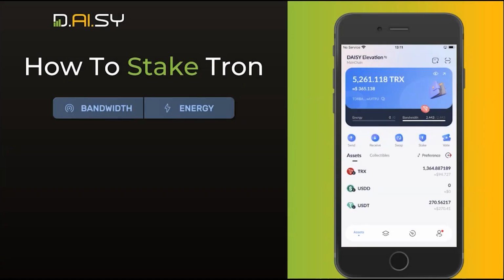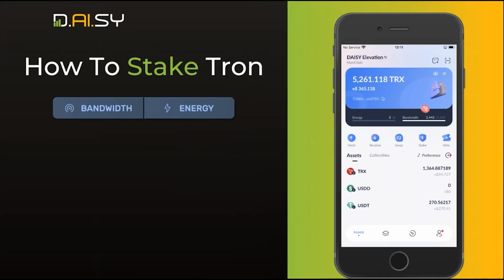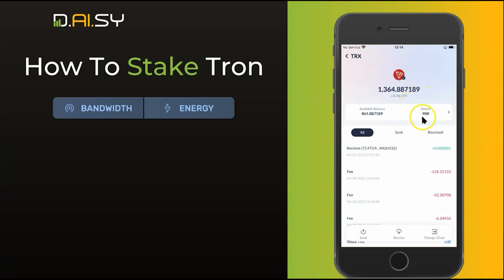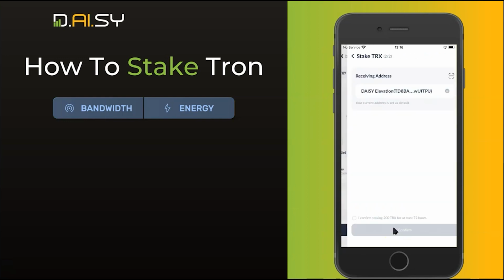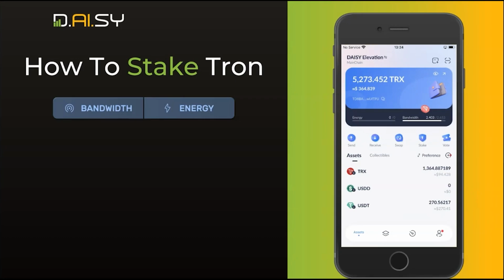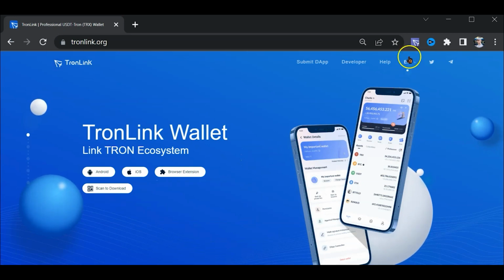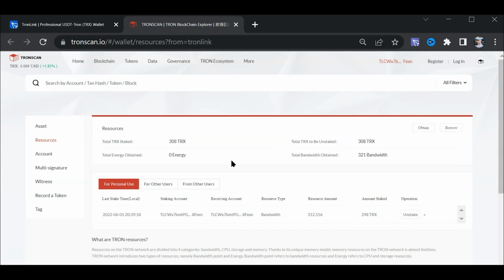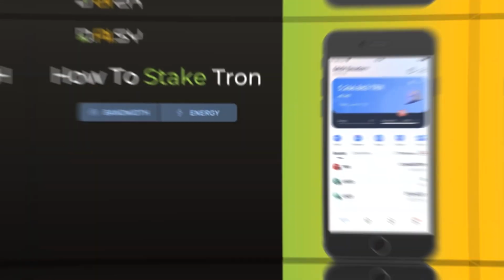How To Stake Tron